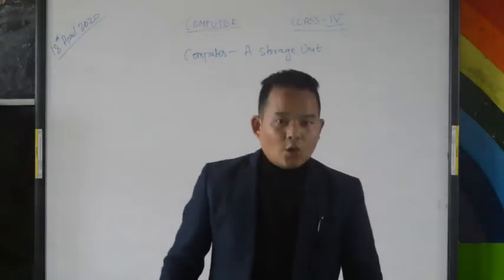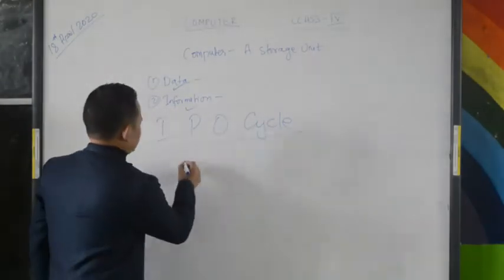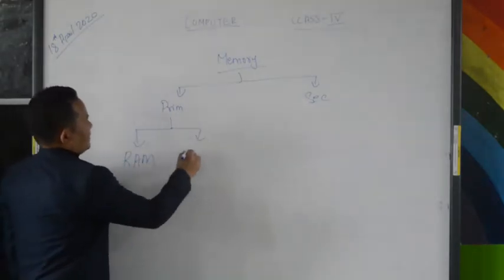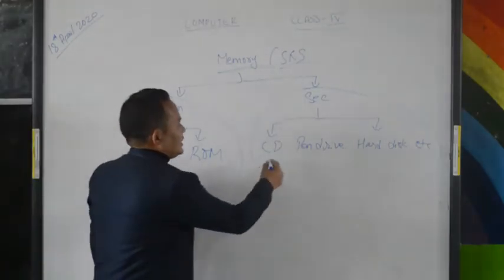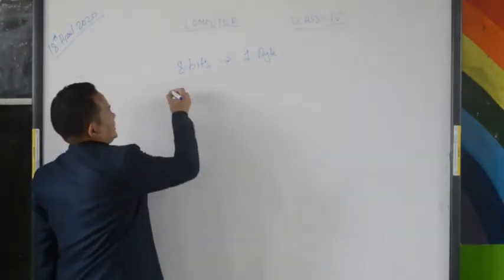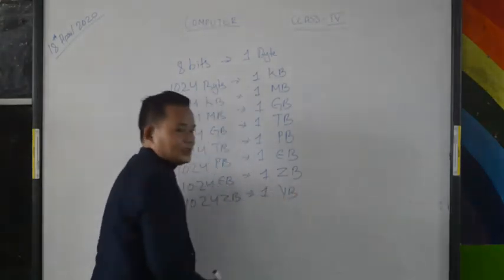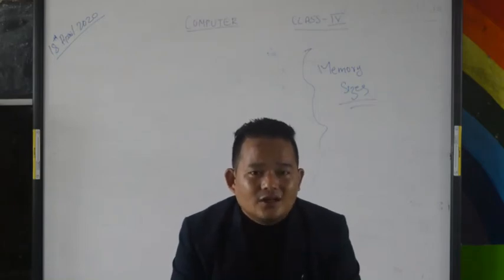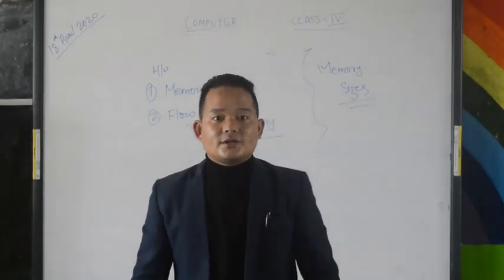Class 4 Computer Storage Unit